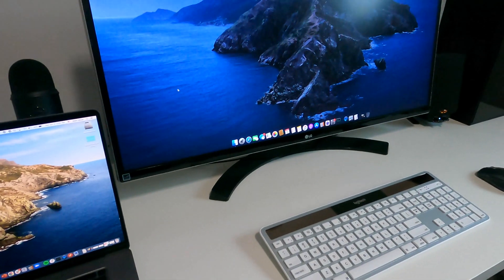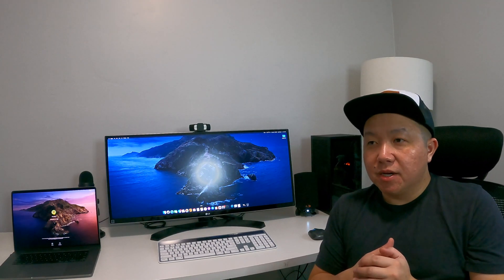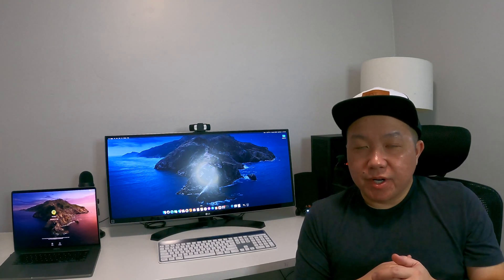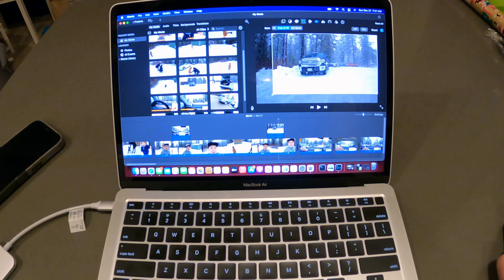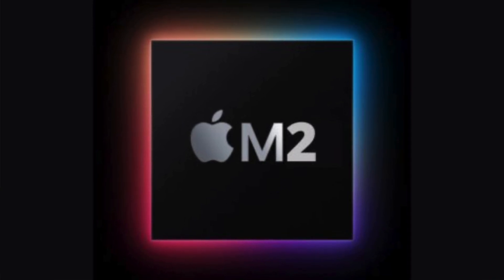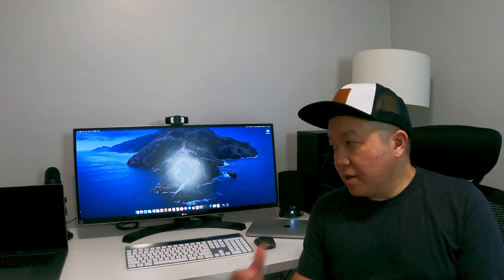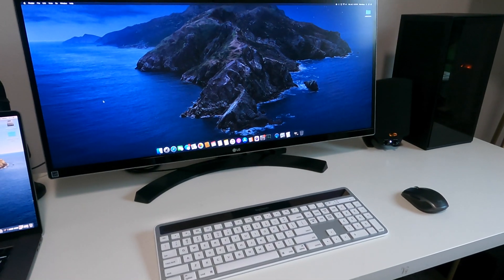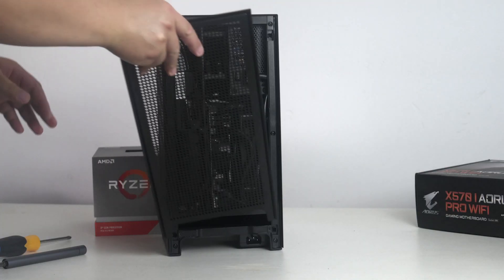AMD 3900x Hackintosh vs MacBook Pro vs MacAir M1 Thoughts On What I Use them For -4K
It's been a year since I built my hackintosh. I now also have and i7 MacBook Pro 2019 and a M1 MacBook Air. I talking about my thoughts through each of them and what I use each one of them for so this may help if you're in a situation where you're thinking about building one or buying one.

NZXT H1
AMD Ryzen 9 3900x CPU with Fan
MSI B450i Gaming Plus Motherboard
Gigabyte X570i Motherboard
Corsair Vengeance 32GB Memory
Sapphire RX580 8GB Video Card
Sabrent 1TB NVMe SSD
Apple Wifi chip (Broadcom)

Step by Step Guide to create the macOS image  - Technoli